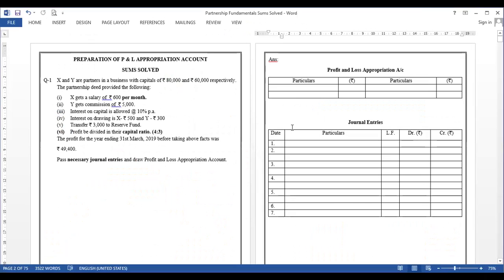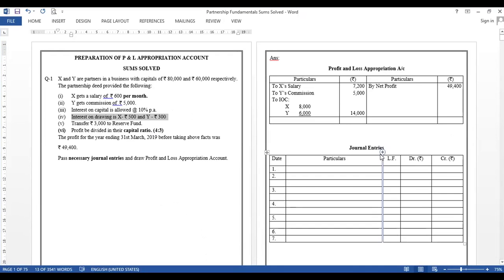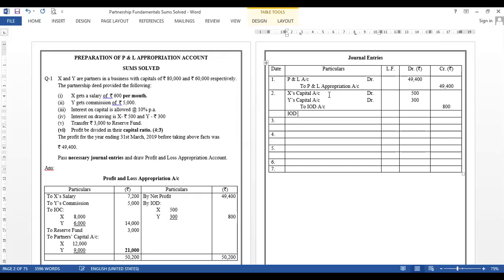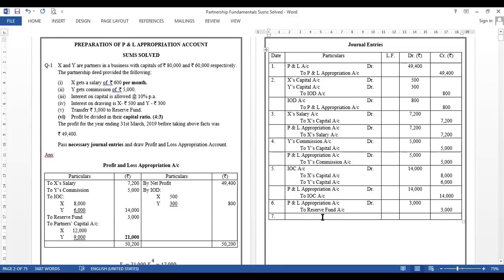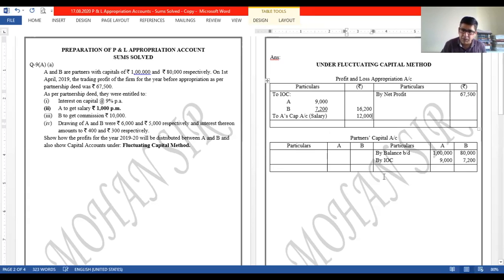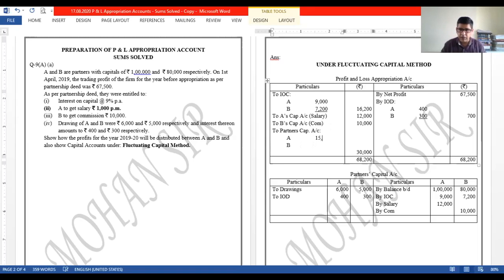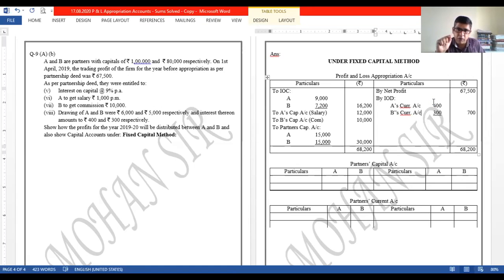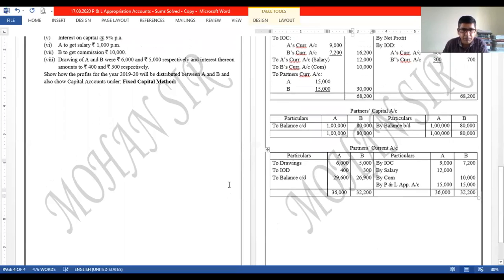JOURNAL ENTRIES FROM PROFIT & LOSS APPROPRIATION A/C AND PARTNERS' CAPITAL A/C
P & L APPROPRIATION A/C, PARTNERS' CAPITAL A/C AND JOURNAL ENTRIES. THIS IS THE FIRST VIDEO OF THE CHAPTER WHICH WILL HELP YOU TO UNDERSTAND THE CONCEPT OF PREPARING P & L APPROPRIATION A/C AND PARTNERS' CAPITAL A/C. ALSO HOW TO PASS JOURNAL ENTRIES FROM THERE.